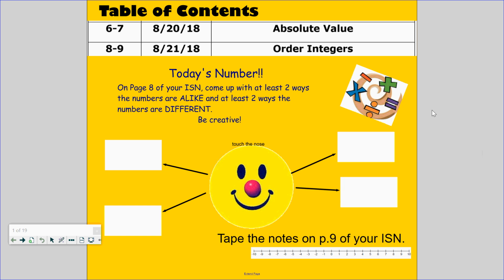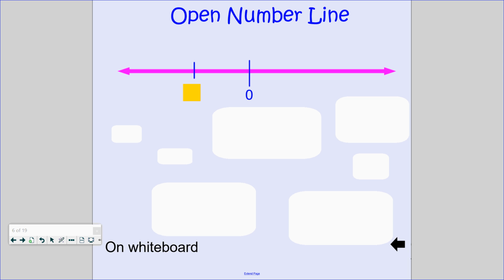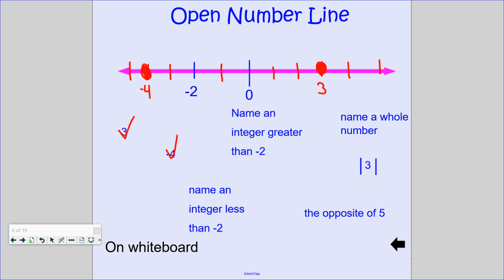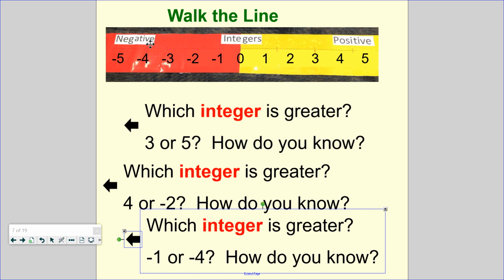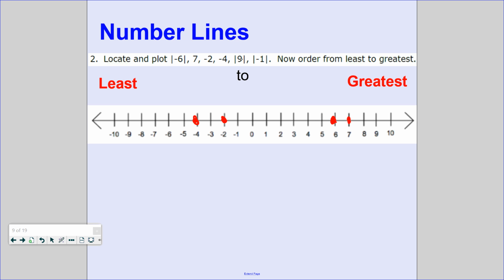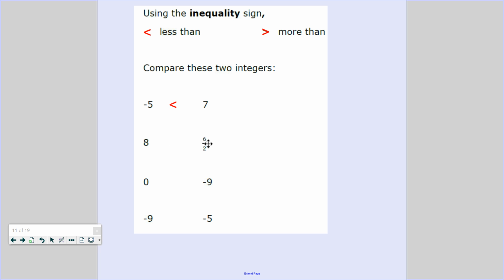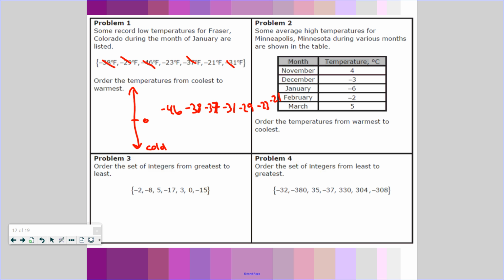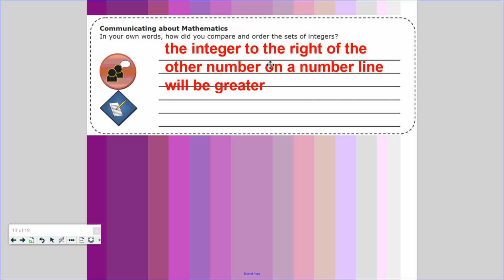ACA Compare and Order Integers